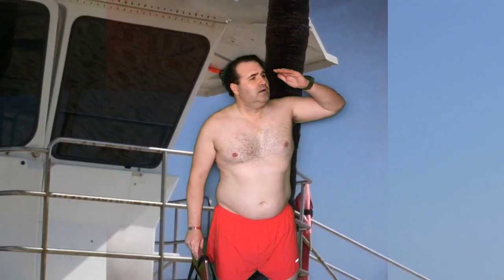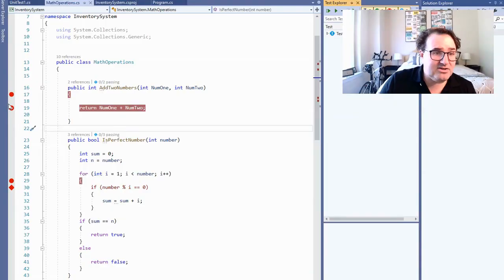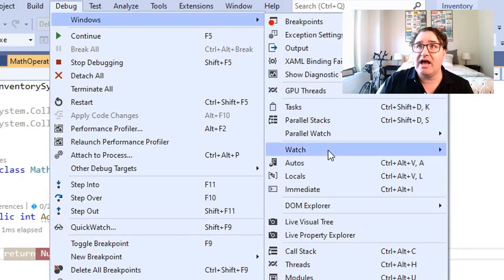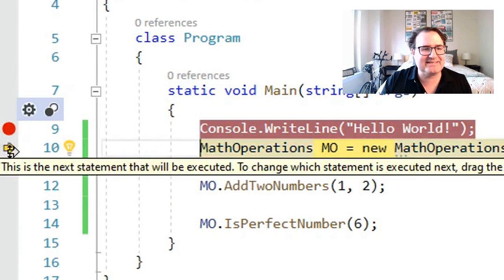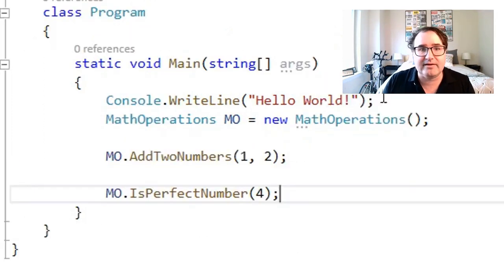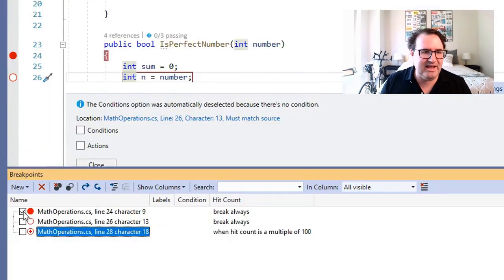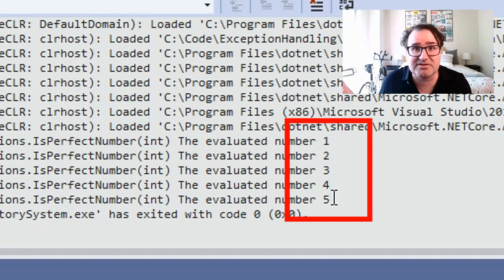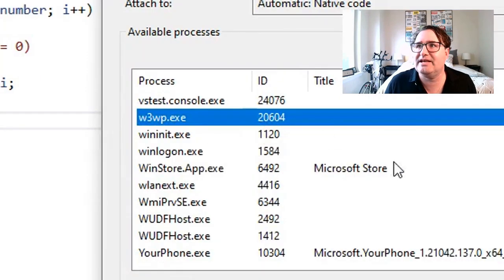Visual Studio Debugger Interview Questions / Visual Studio Debugger Tutorial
Visual Studio's debugger is an incredible powerful tool which can make your life a lot easer - if you know how to use it.

This short tutorial explains some of the basics of the debugger and covers interview questions which involve:

Breakpoints
Step Over / Into
The Location Arrow
Conditional breakpoints and hit counts
Actions
How to name and label breakpoints
How to attach to the a process
and
W3WP - the all important IIS worker process.

The code for the tutorial is available below.